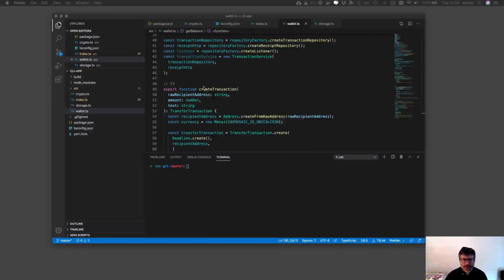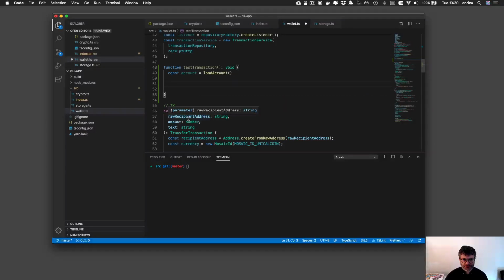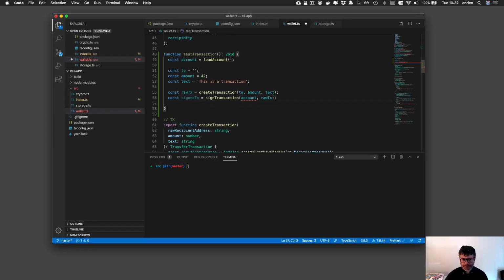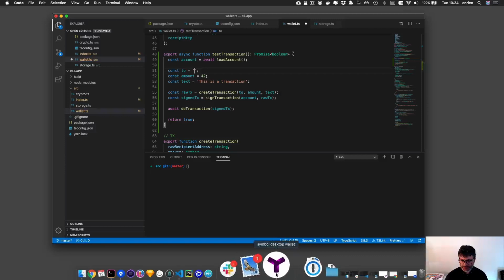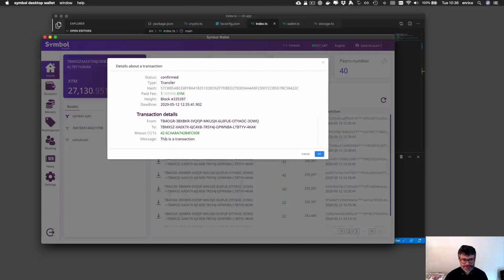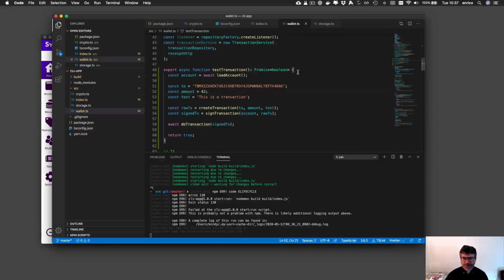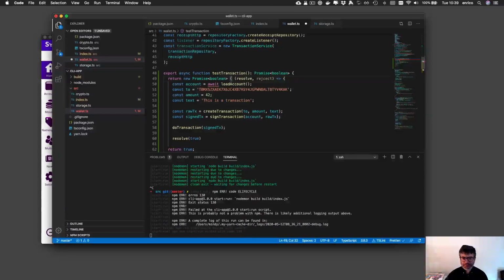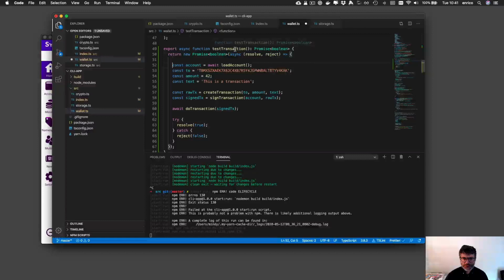Blockchain 21 Test Transaction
Test Transaction